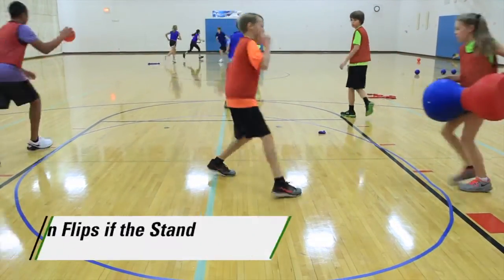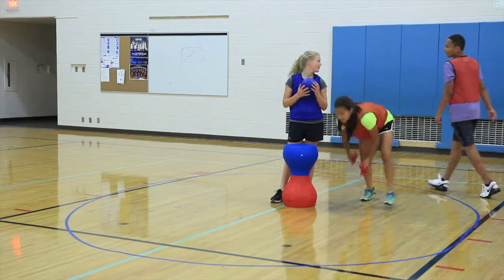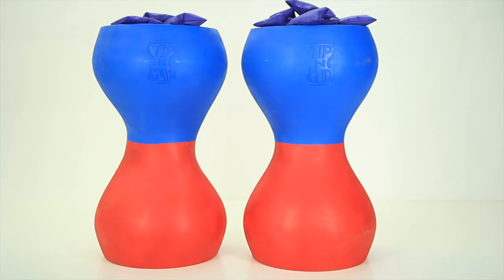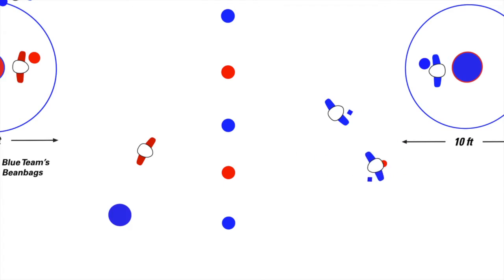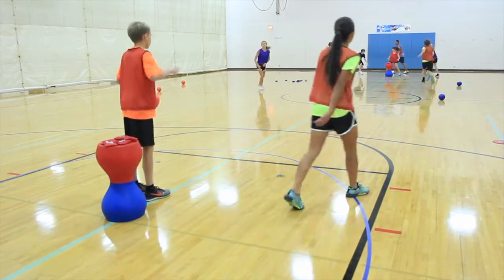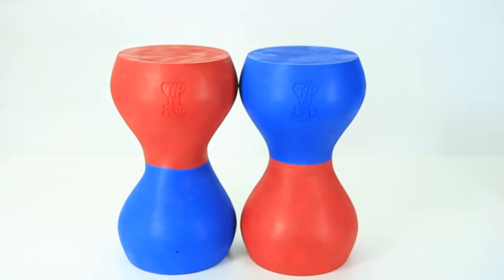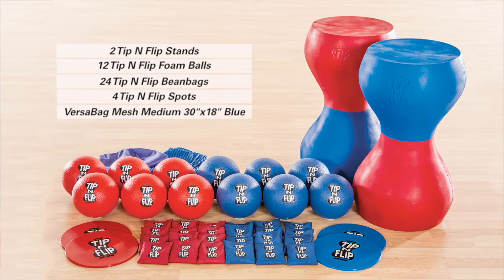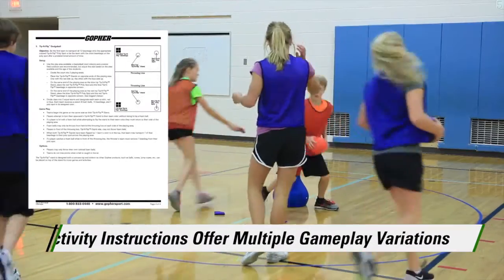Aim and Hit Team Activity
Teams strategize to get their beanbags on to the corresponding Tip-N-Flip™ stand while trying to tip over the other team’s stand during engaging flipping games. If a player gets hit with a foam ball, their beanbag must be returned to its poly spot. If a stand gets hit and knocked over, the stand (and team in possession of that stand) flips! The first team to get all 12 beanbags onto their stand(s) wins!